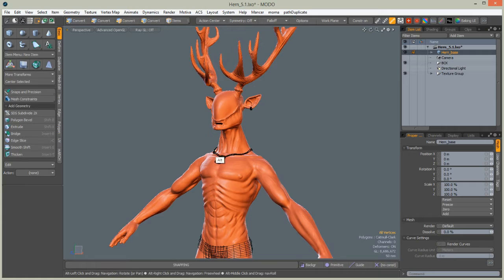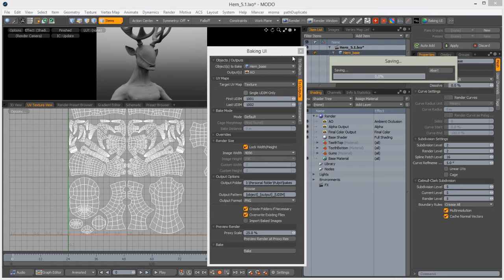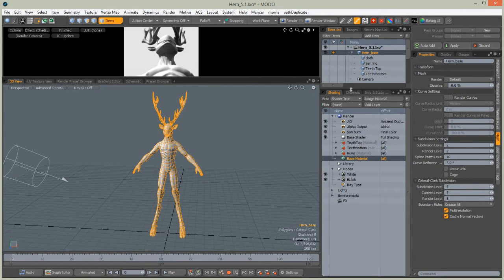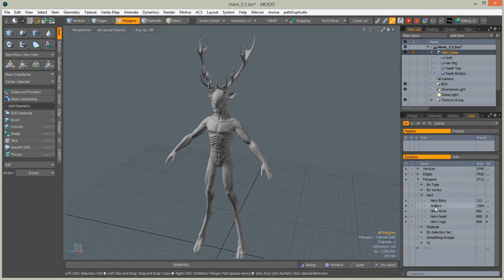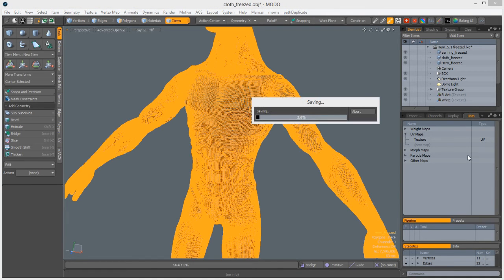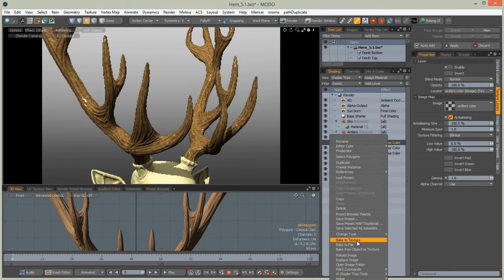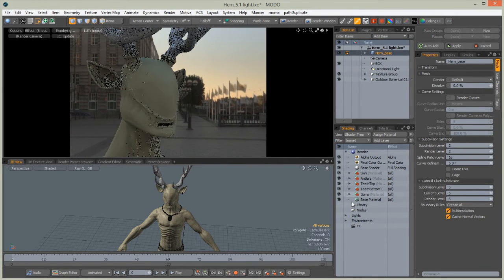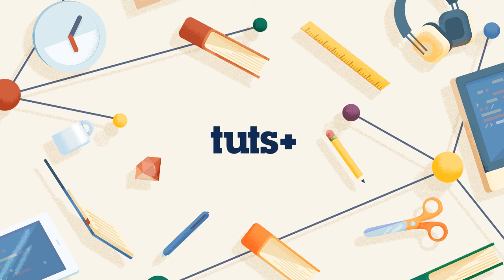Tutorial: Mythical Character Creation in Modo: Part 5-1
In this part of the Mythical Character Creation series, you'll learn how to paint realistic skin textures using Mari's cutting edge 3D painting toolset, setup subsurface scattering and generate body hair in Modo.